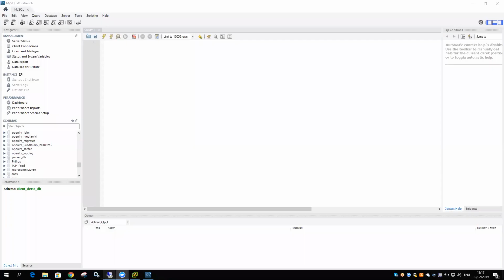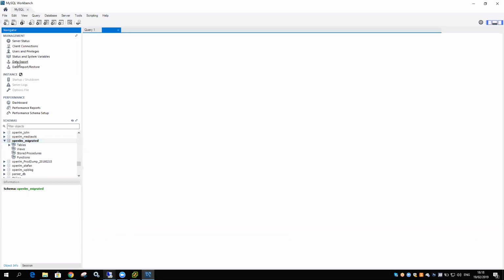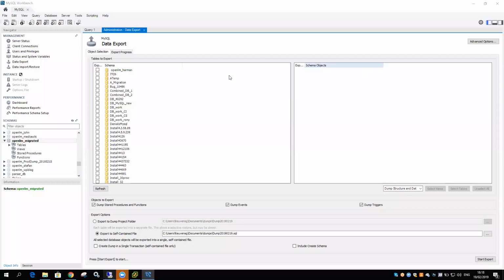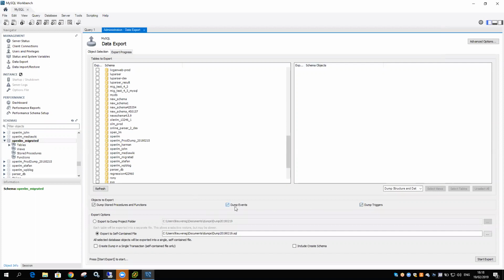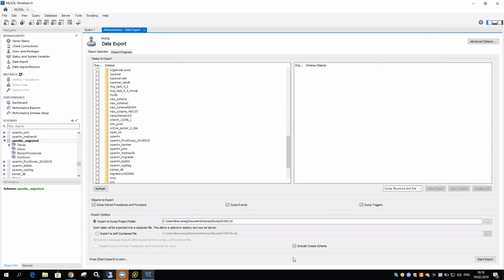Backup OpenLM Server – MySQL Database